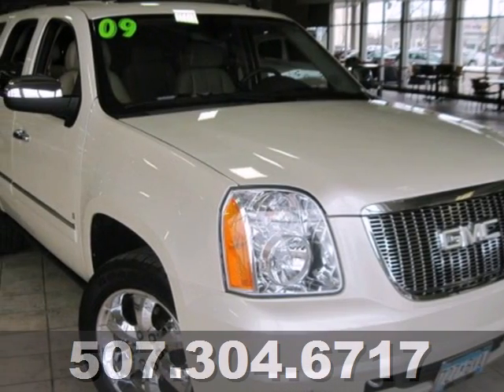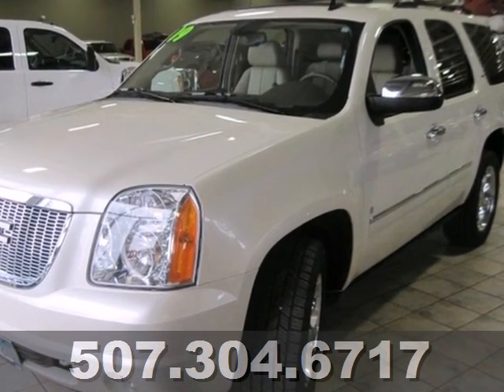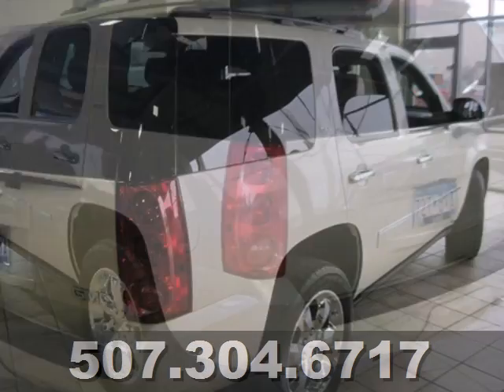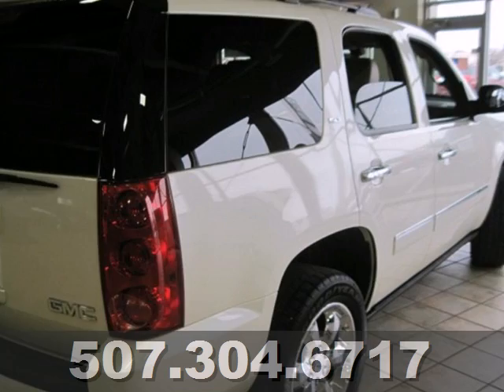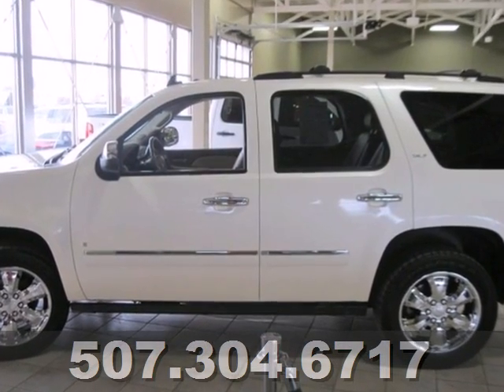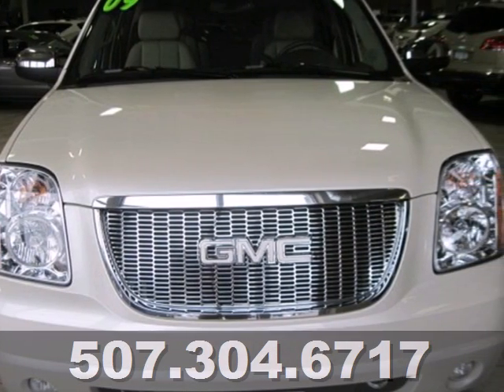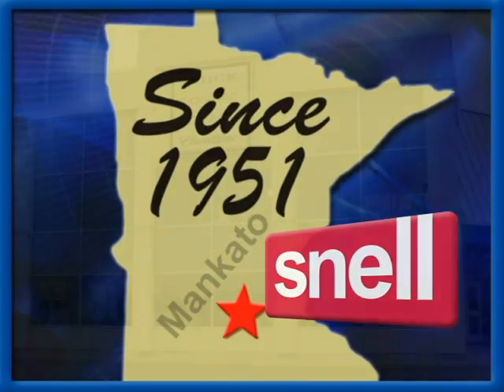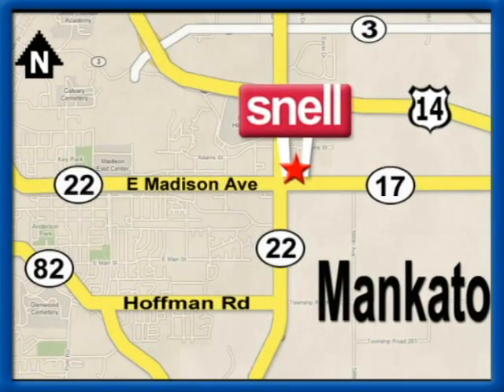2009 GMC Yukon Mankato Benning, MN R206240A - SOLD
SOLD -   Call or visit for a test drive of this vehicle today!